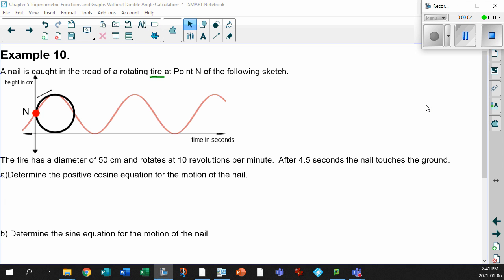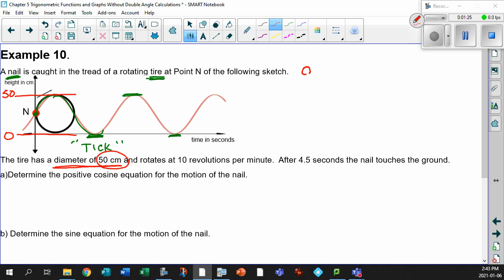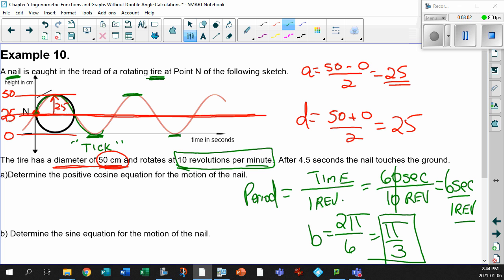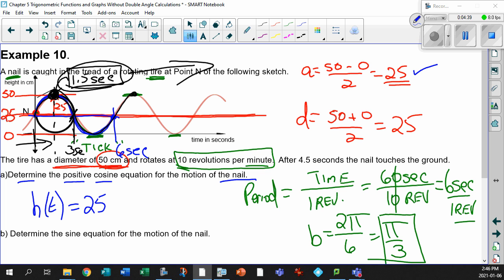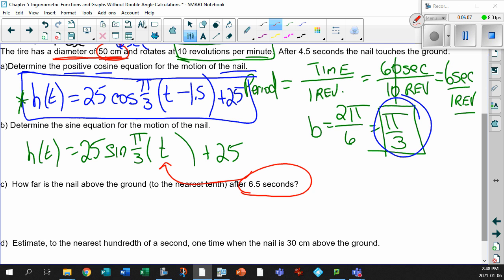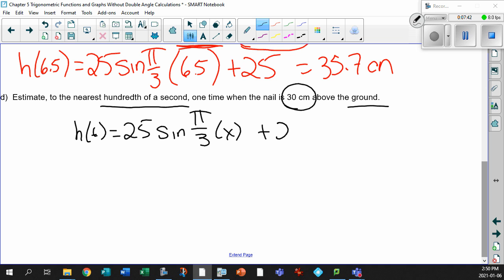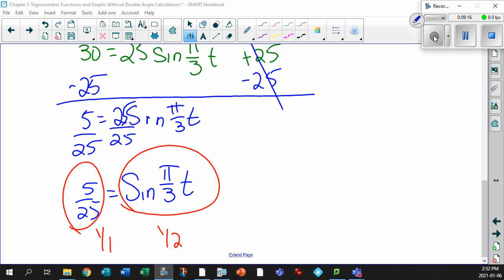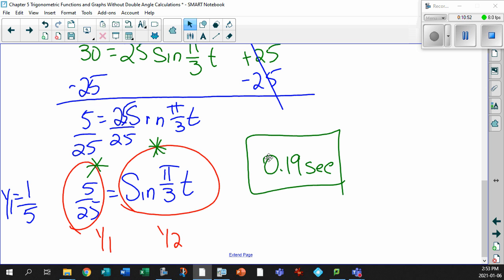Unit 5 4 10 Sinusiodal Application Nail in a Tire